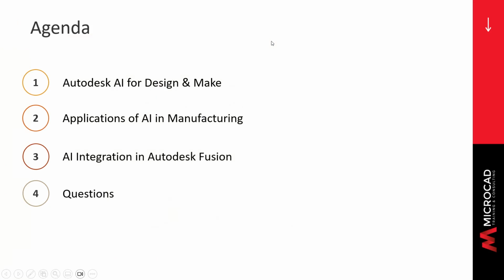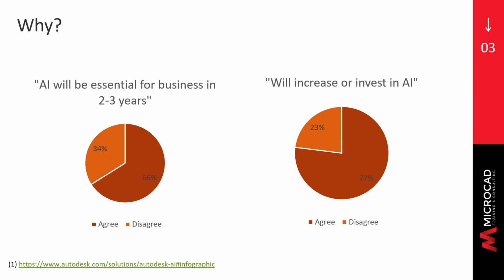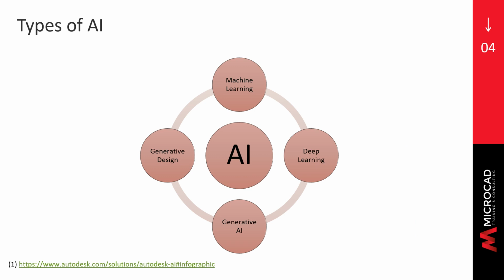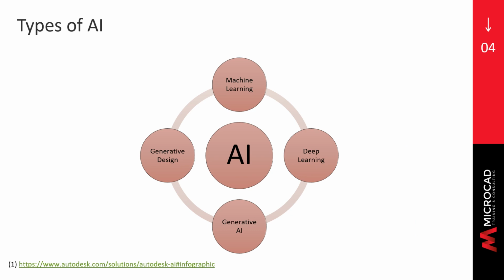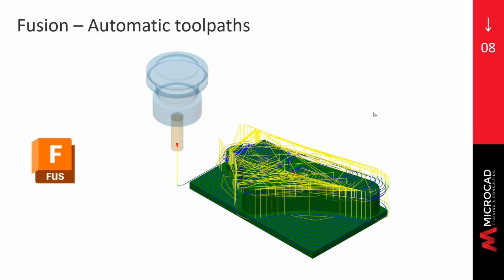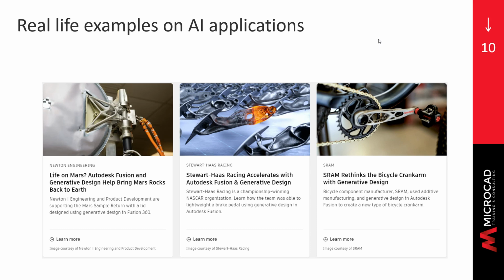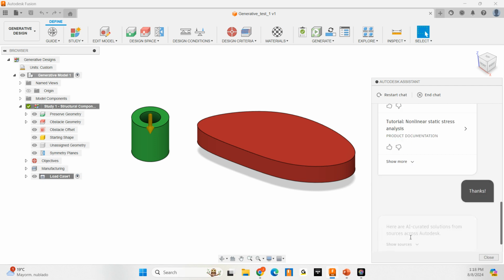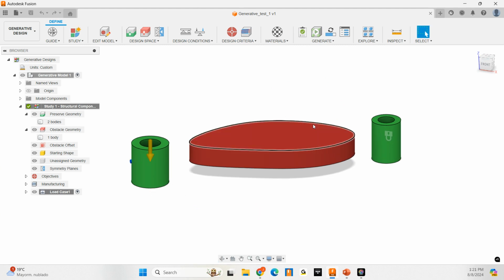The role of AI in Manufacturing Softaware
The Role of AI in Manufacturing Software

Join us for an insightful webinar exploring how AI is revolutionizing manufacturing software. Learn how AI enhances efficiency, reduces downtime, and improves quality through generative design and automation.

Topics Covered:

- Integrating AI into manufacturing software
- Applications of AI in Manufacturing
- AI Integration in Autodesk Fusion
- Real-world case studies
- Future trends in AI for manufacturing